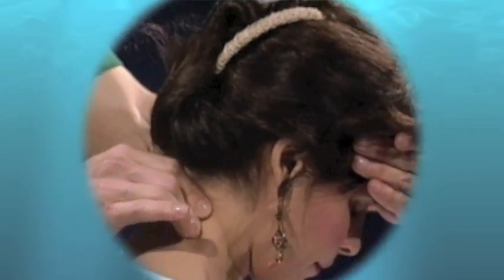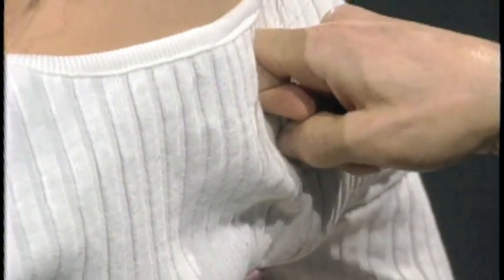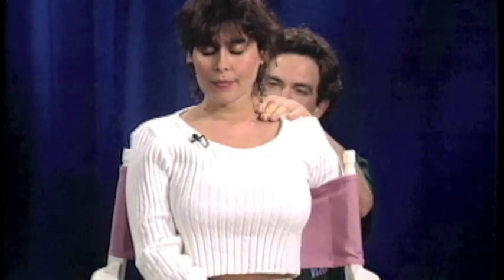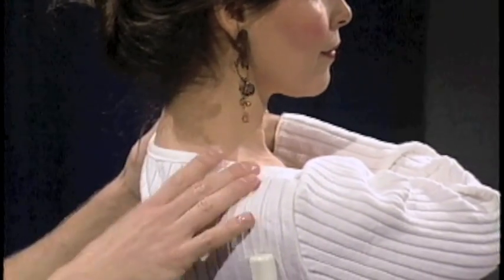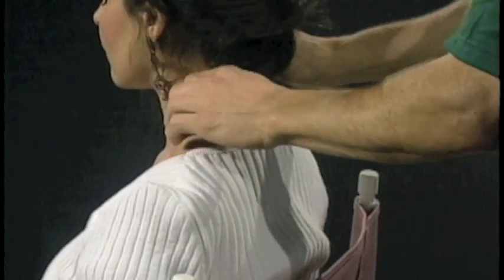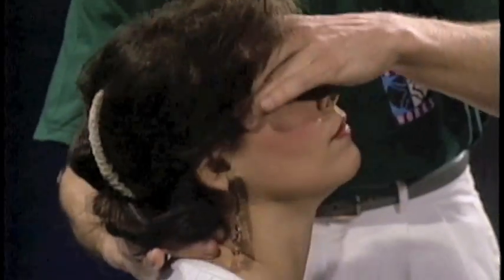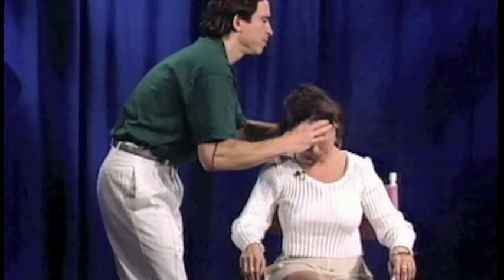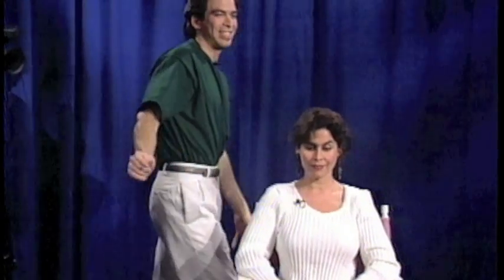10 MINUTE NECK MASSAGE TUNE-UP PART 2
Massage therapy techniques to reduce neck pain, stiff neck, upper back pain, scapula pain & pain between the shoulder blades by reducing stress blockages in these area's. Increases blood flow which creates more oxygen and greater ease of "head range of motion" moving up and down, turning and leaning from one side to the other.